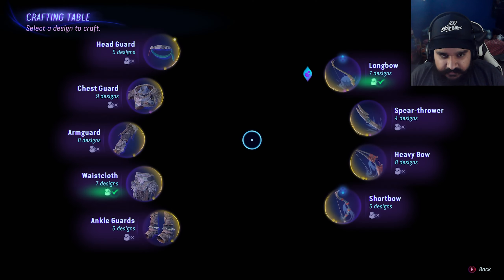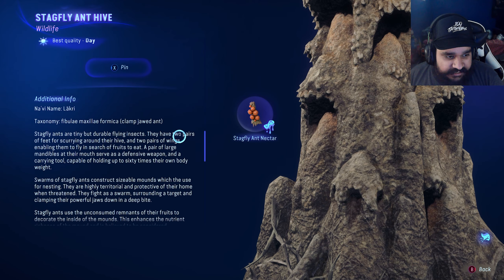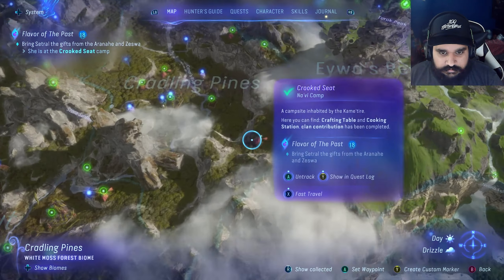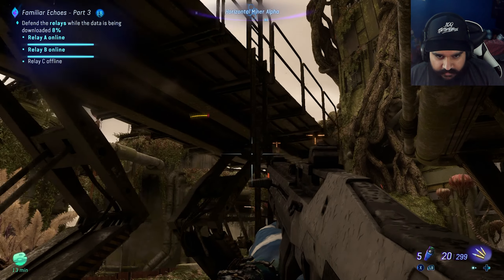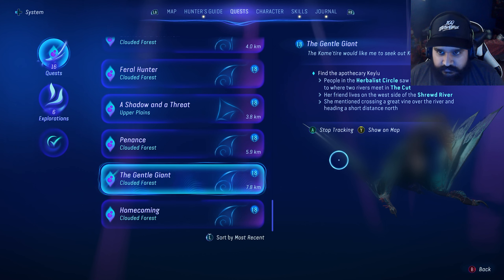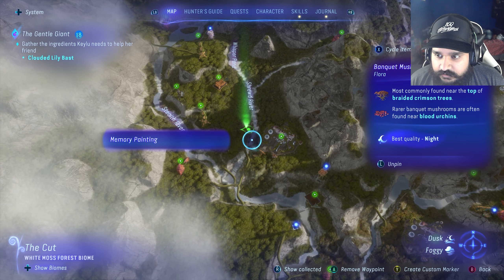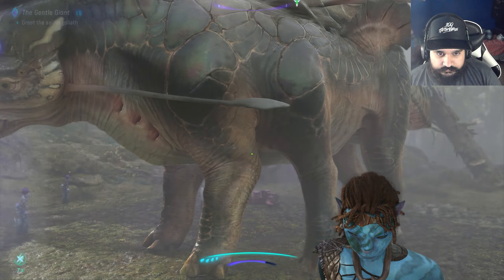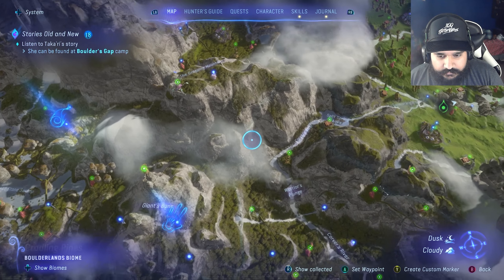Avatar: Frontiers of Pandora - Part 28 - Flavor of the Past (Walkthrough/Gameplay/Lets Play)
Players will take the role as Na'vi to explore and embark on a journey in a never-before-seen part of Pandora, the Western Frontier.